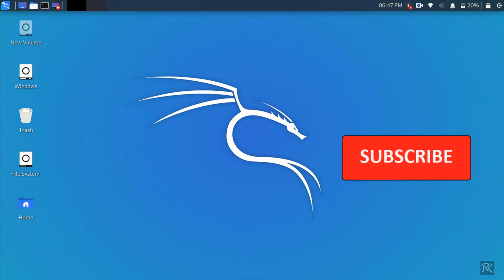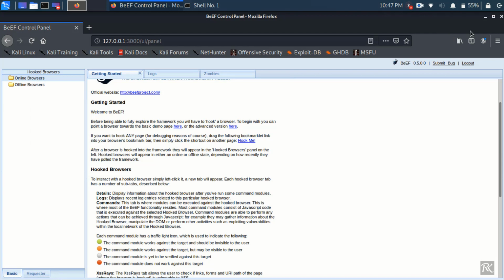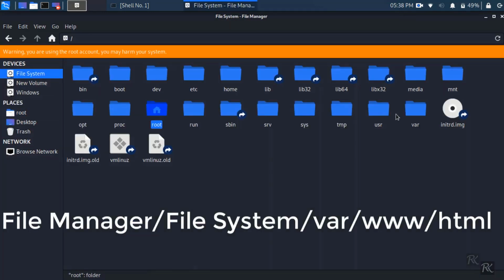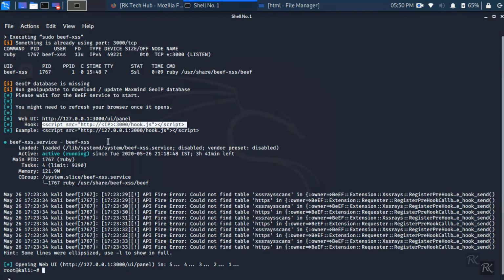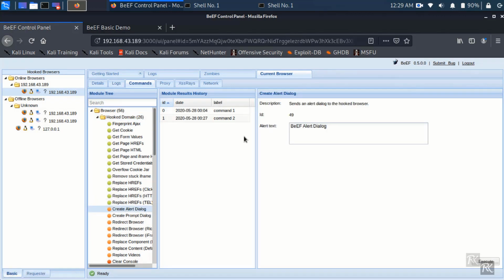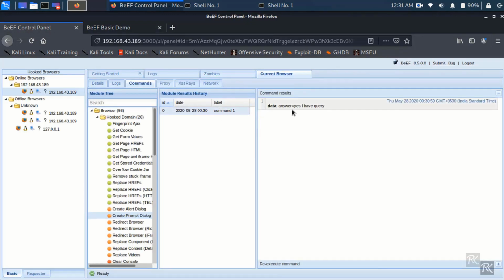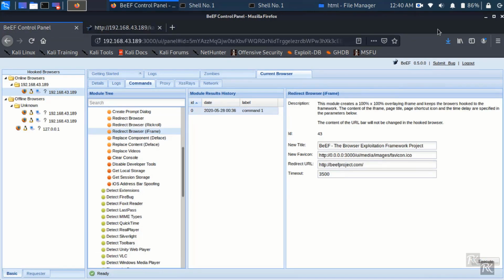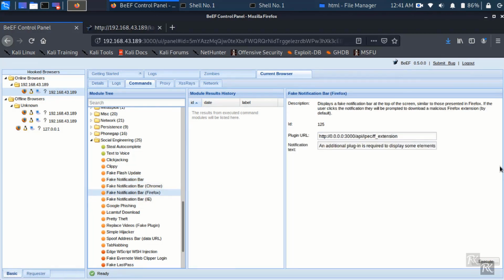BeEF Installation and Working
BeEF INSTALLATION & WORKING

In Kali Linux there are different tools for penetration testing, BeEF (Browser Exploitation Framework) is one of them. This video shows the installation and working of BeEF. It will help you to exploit browser using different commands and queries.